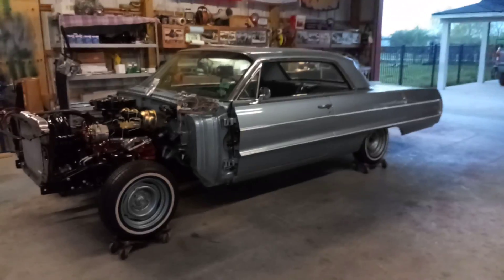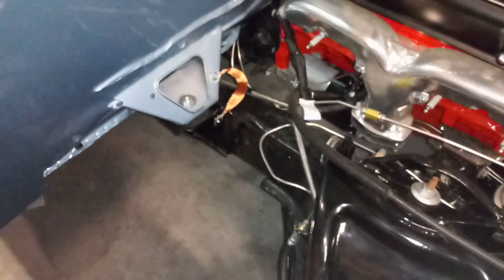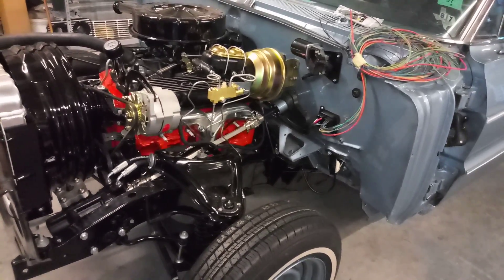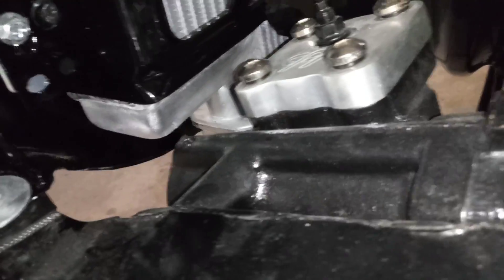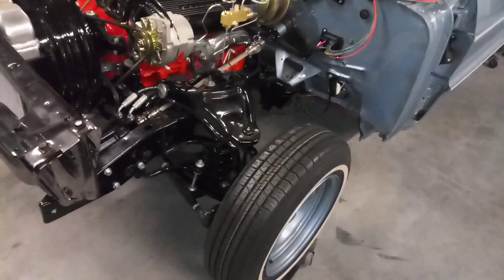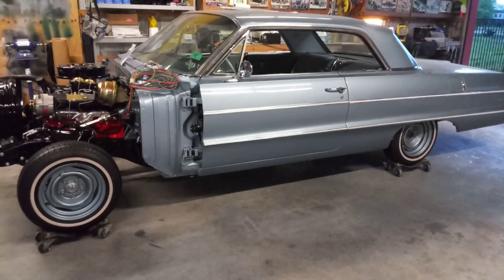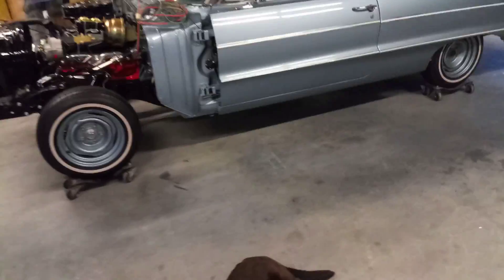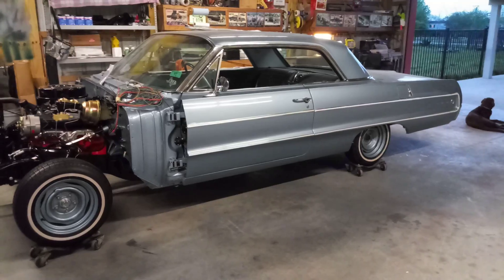1964 impala updates brakes radiator back seat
Brakes bled radiator mounted back seat installed on 64